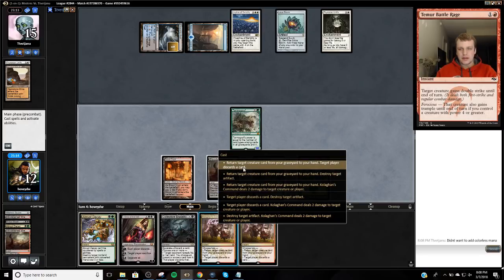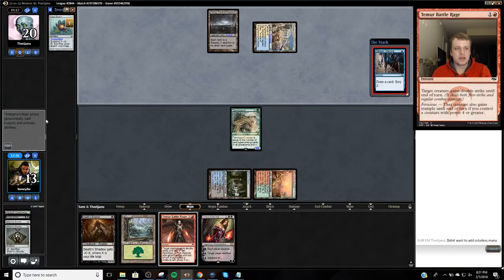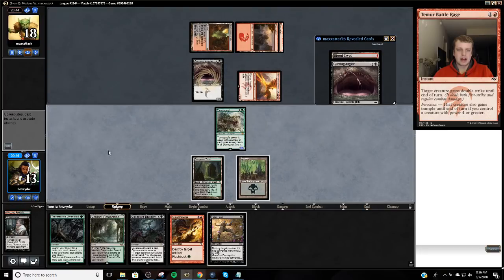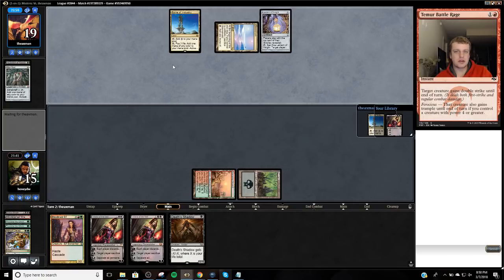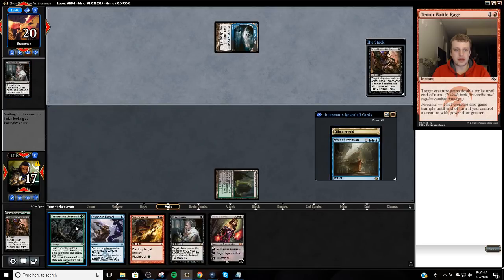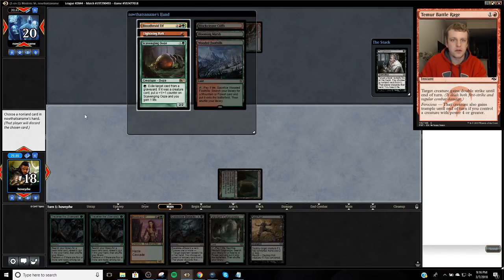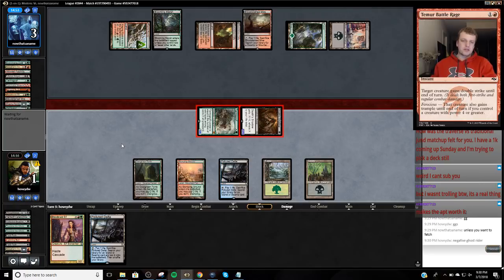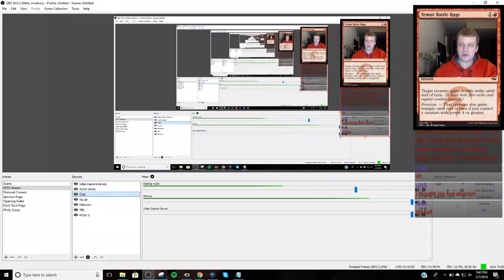Bloodbraid Elf Shadow - Modern - 3/7/2018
2 Abrupt Decay
1 Blood Crypt
3 Bloodbraid Elf
4 Bloodstained Mire
2 Collective Brutality
4 Death's Shadow
2 Fatal Push
1 Forest
2 Inquisition of Kozilek
2 Kolaghan's Command
2 Lightning Bolt
3 Liliana of the Veil
4 Mishra's Bauble
2 Overgrown Tomb
2 Polluted Delta
1 Stomping Ground
4 Street Wraith
1 Swamp
4 Tarmogoyf
4 Thoughtseize
4 Traverse the Ulvenwald
4 Verdant Catacombs
1 Watery Grave
1 Wooded Foothills

1 Ancient Grudge
1 Bloodbraid Elf
1 Collective Brutality
1 Fatal Push
1 Kolaghan's Command
1 Liliana, the Last Hope
2 Radiant Flames
4 Stubborn Denial
3 Temur Battle Rage